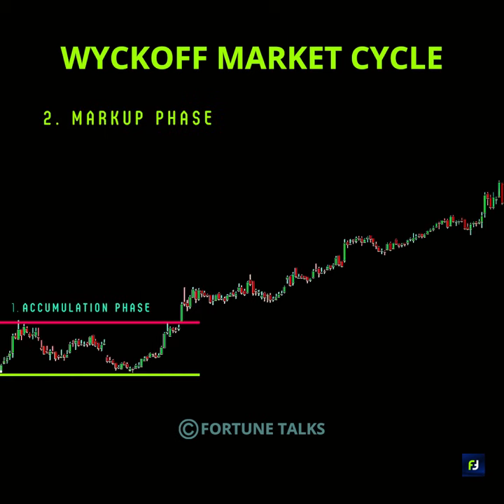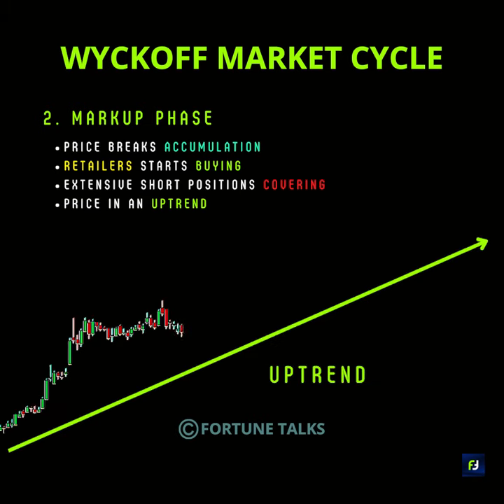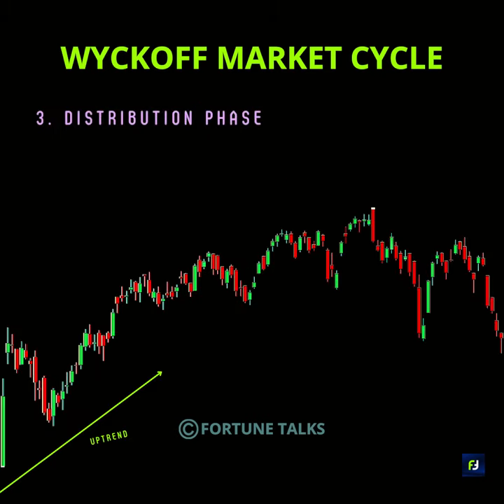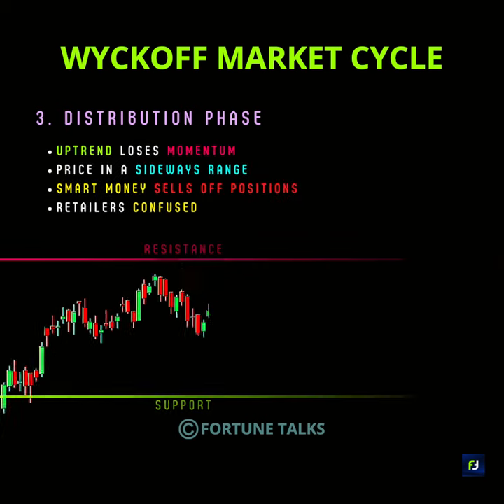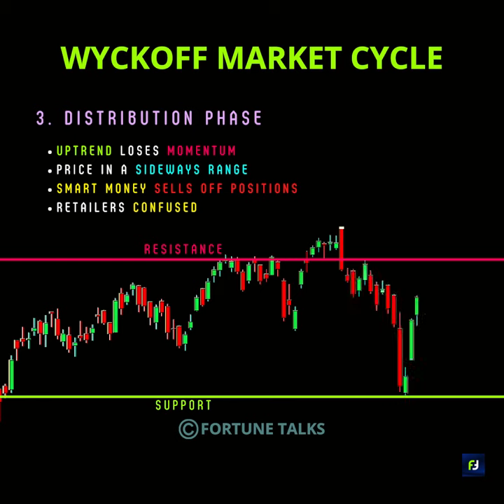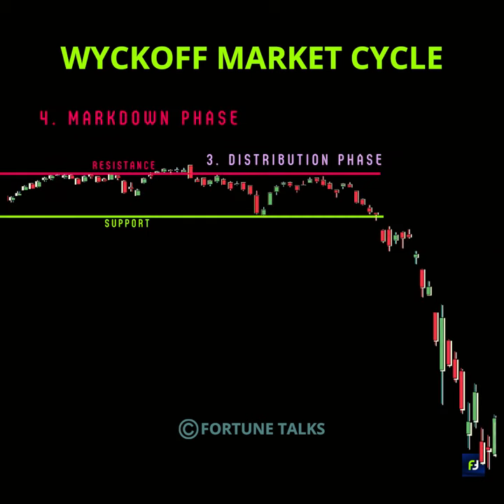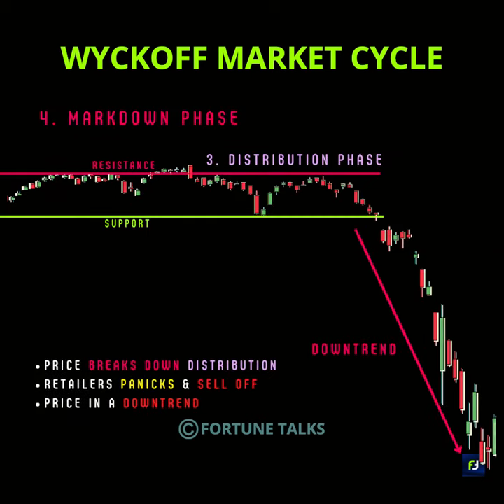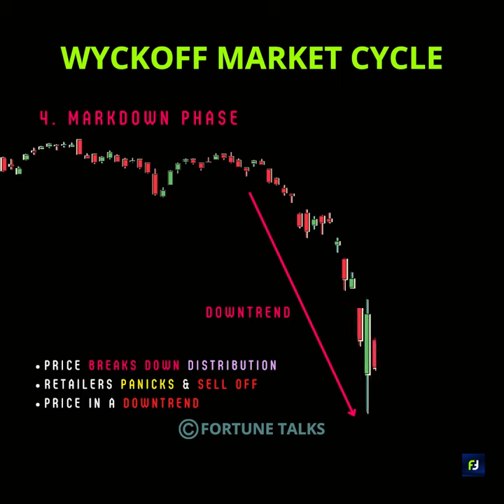WYCKOFF Market Cycle | Stock Market Structure | Wyckoff Trading strategy